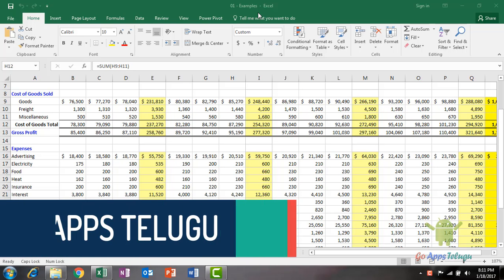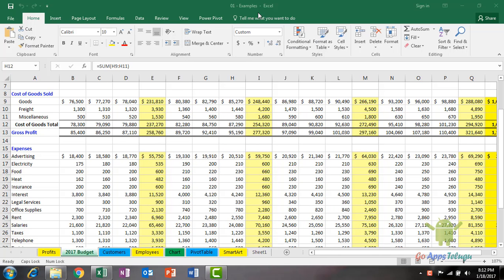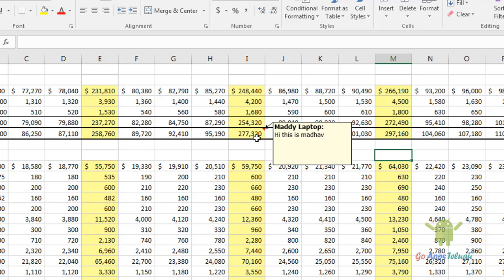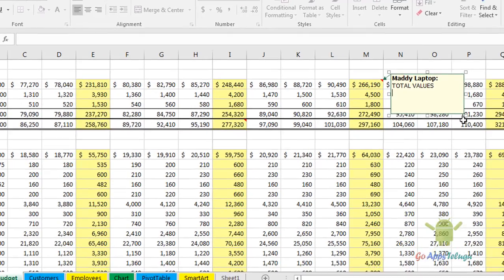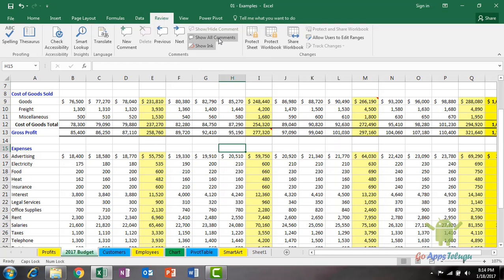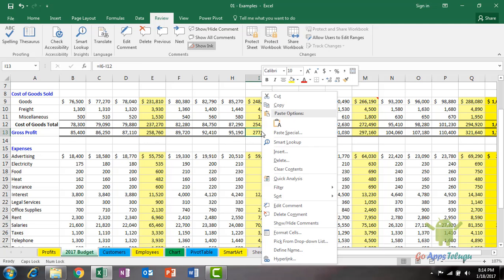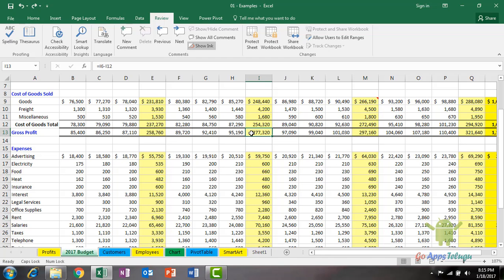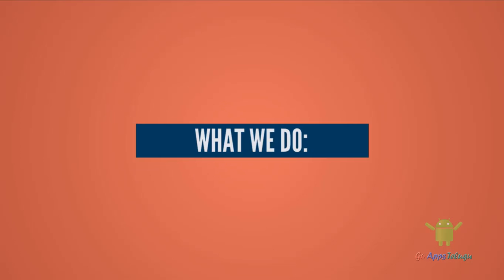Create And Edit A Comment In Microsoft Excel Doesn't Have To Be Hard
Excel is one of the most essential tools for every User. In the Excel, we can Add comments to the cell. If you work with multiple persons then sometimes you want to make changes in the cells. You can only tell your Friends by defining a comment in a cell. Anytime we can Show or Hide the comments in excel.